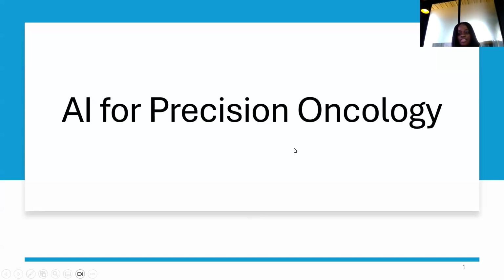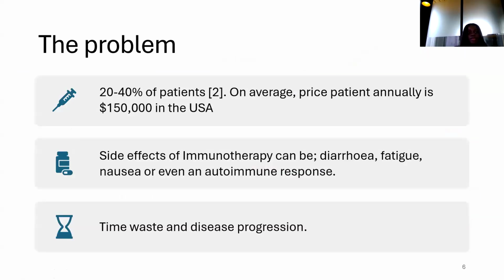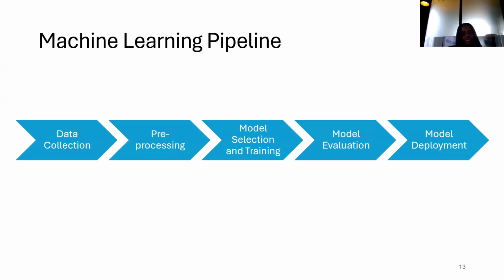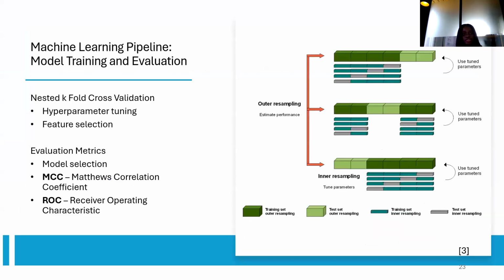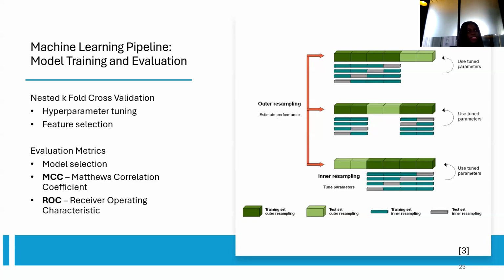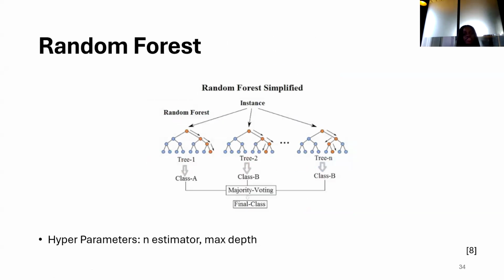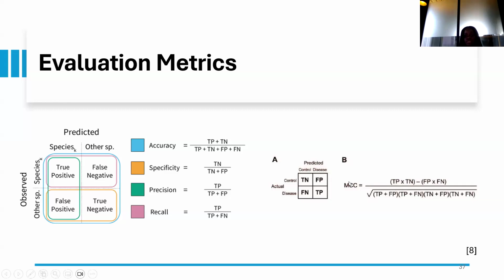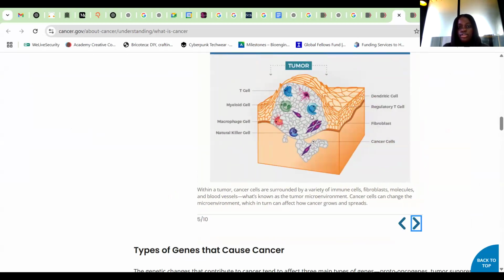[Oxford Seminar] Elizabeth Amelia | AI for precision oncology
Oxford Seminar, 29th of May 2025